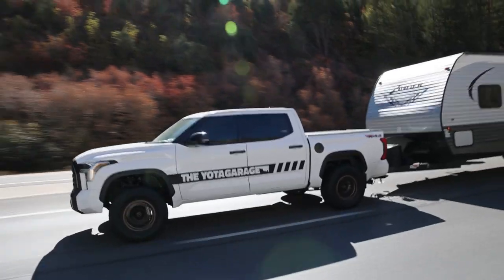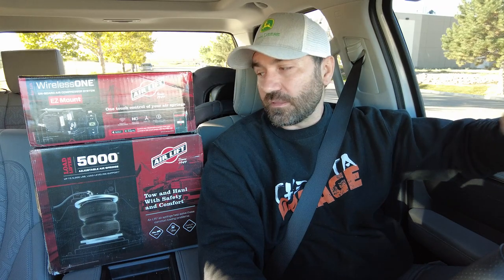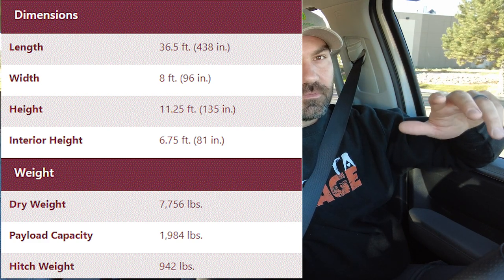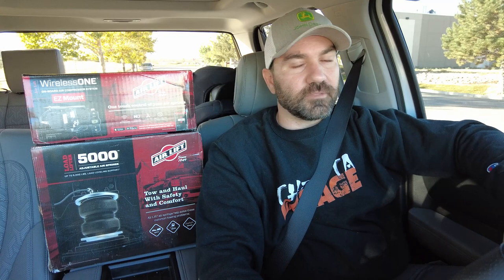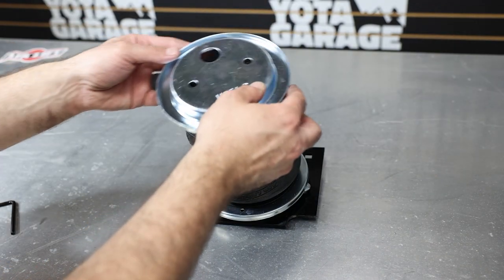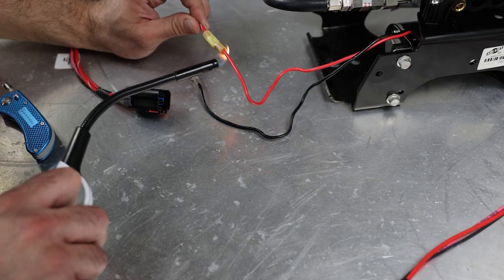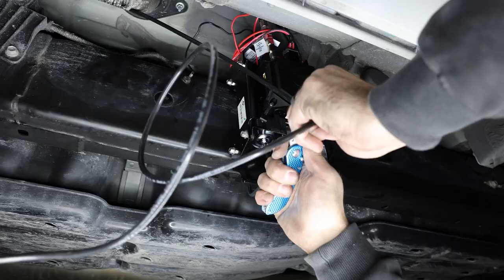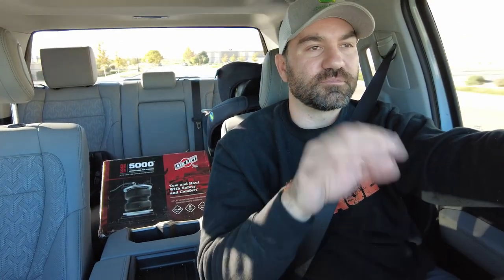2022 Toyota Tundra Towing | Increasing Tow Capacity with AirLift LoadLifter 5000 + WirelessONE DIY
Today I'm reducing the squat and drastically increasing the Tow Capacity on the 2022 Toyota Tundra Limited with AirLift LoadLifter 5000 Series Air Bags and WirelessOne On Board Compressor System.

Here are the Specs on the RV Which I pulled with the 2022 Toyota Tundra without any issues.

RV Specs:
2019 CrossRoads Zinger ZR328SB (Travel Trailer)
Length: 36.5 ft
Width: 8 ft
Height: 11.25 ft
Dry Weight: 7,756lbs
Payload Capacity: 1,984lbs
Actual Weight: Around 8,000lbs
Hitch Weight: 942lbs

★★★Build List ★★★
2022 Toyota Tundra TRD Off-Road Limited Super White

00:00 2022 Toyota Tundra Towing with AirLift
5:58 How to Install AirLift LoadLifter AirBags on 2022 Tundra
9:24 How to Install AirLift Wireless One Air Compressor on 2022 Toyota Tundra